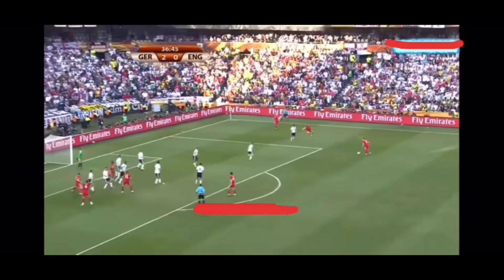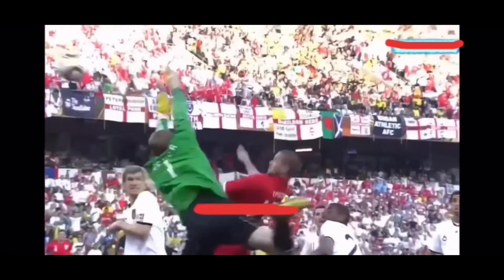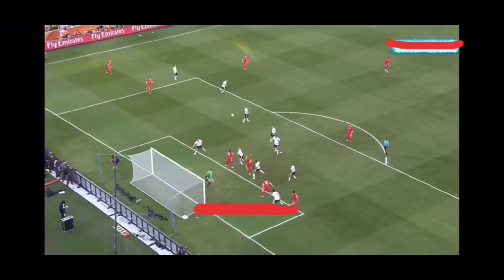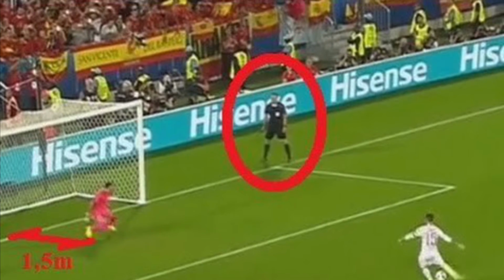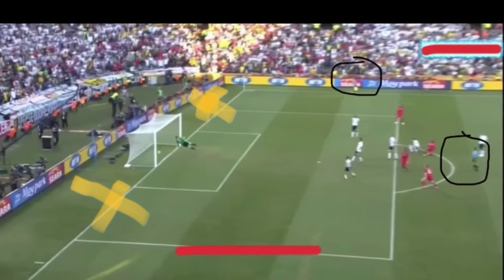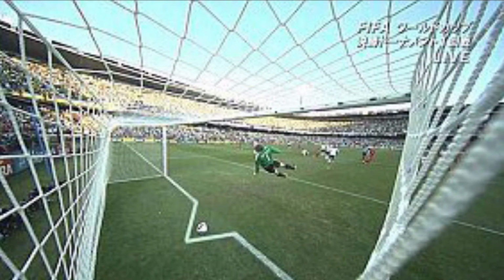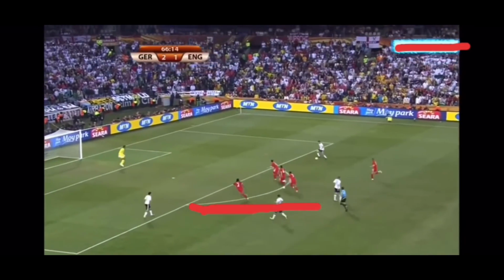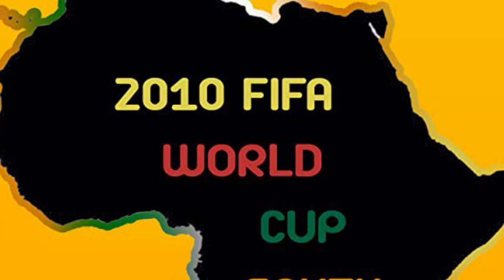DID FRANK LAMPARD SCORE? News Story #2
Did Frank Lampard Score? Let me know in the description what you thought! Like the video if you want to see more!